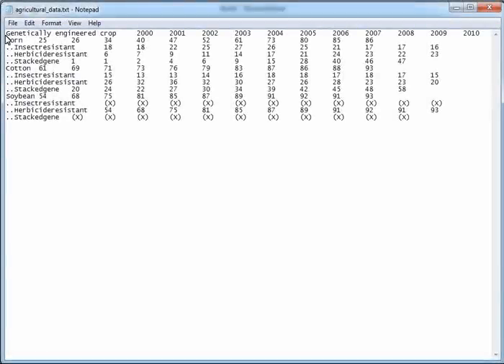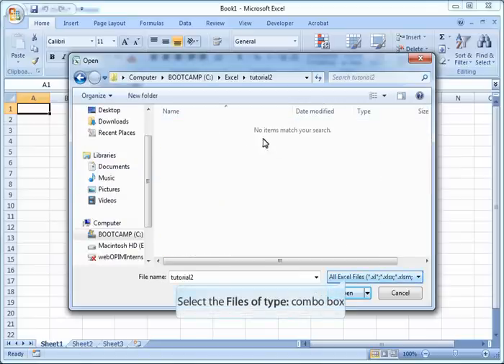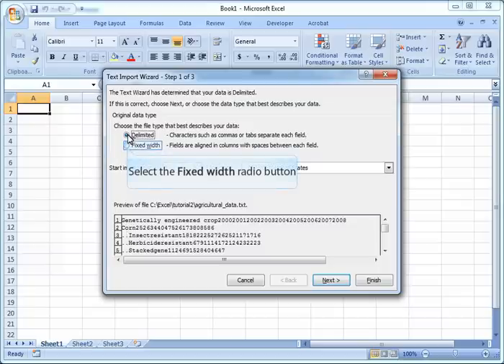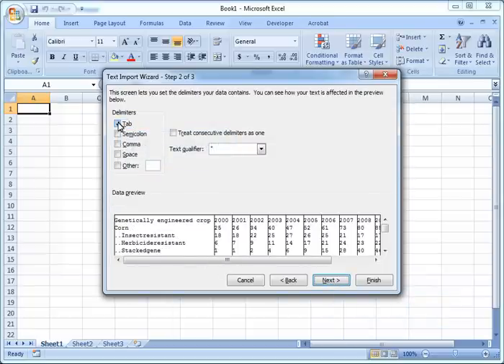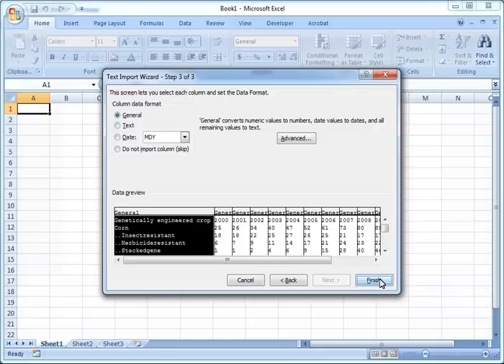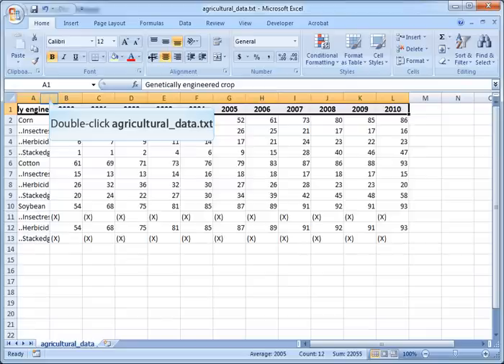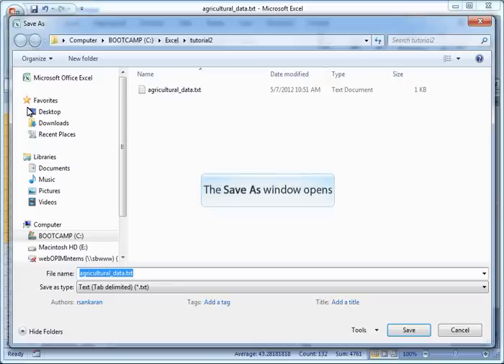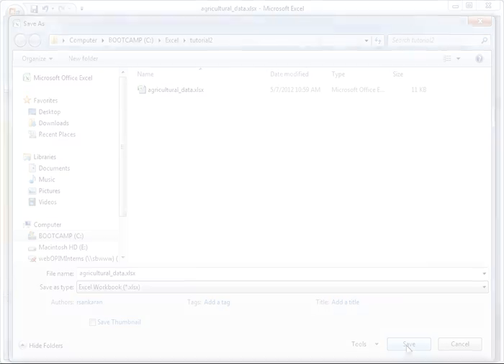importing and saving a text file to excel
shows how to import and save a text file containing a table of data into excel 2007.